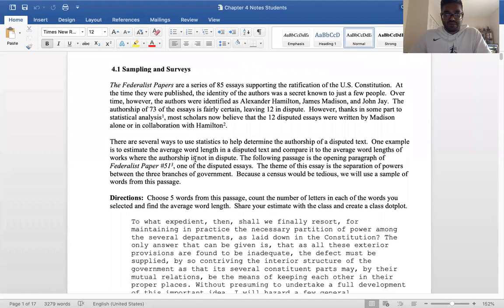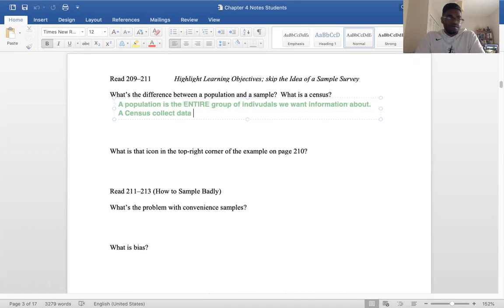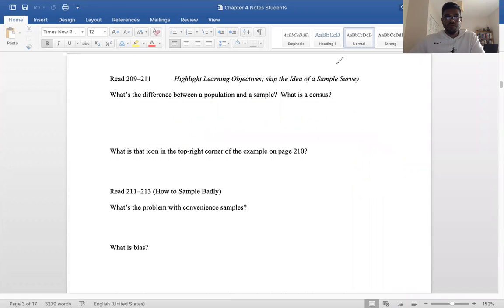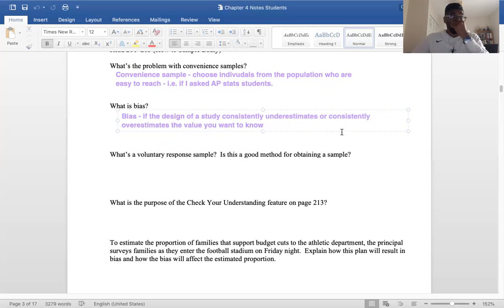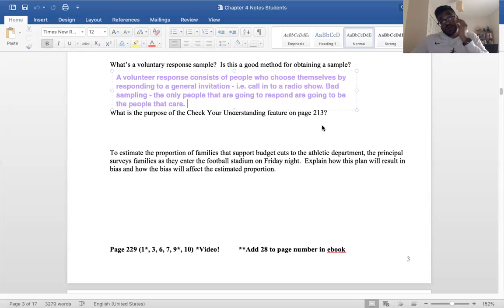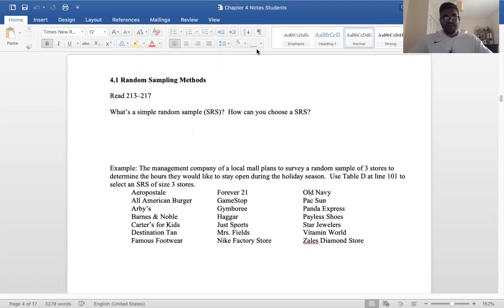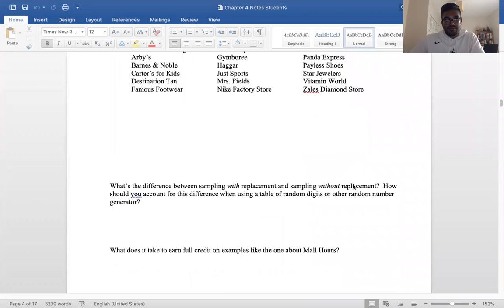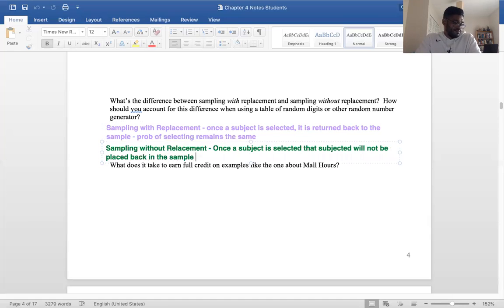AP Stats - 4.1 Video Notes Part 1